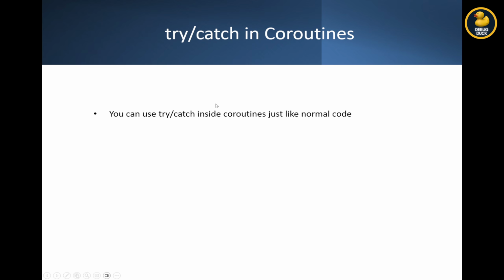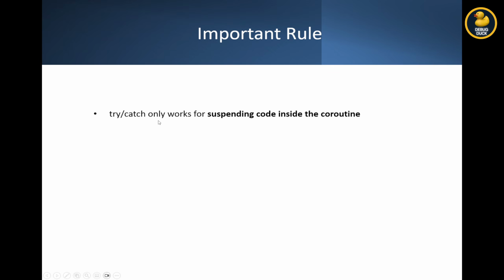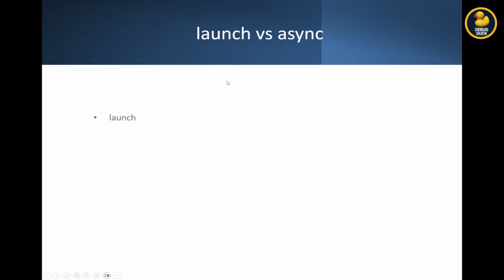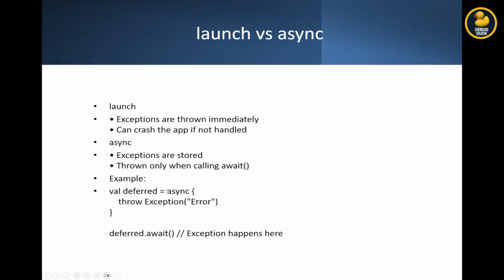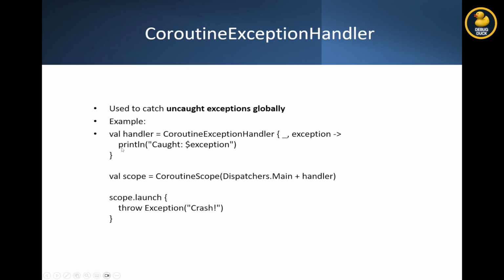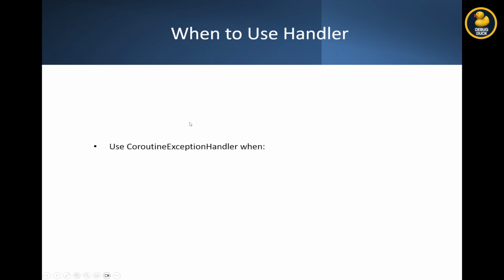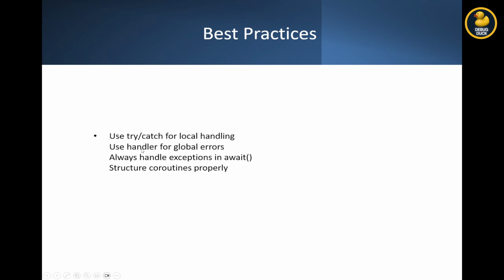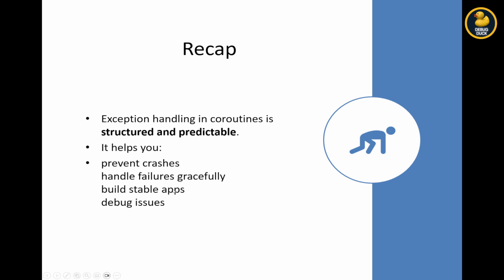11- Exception Handling